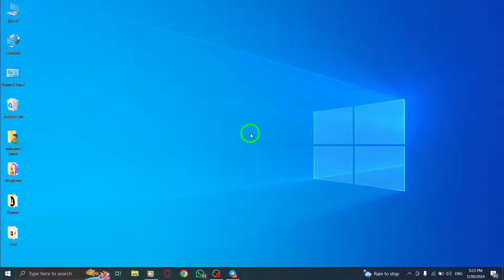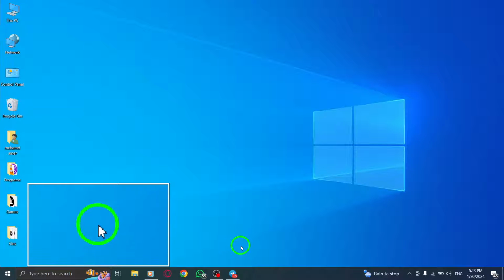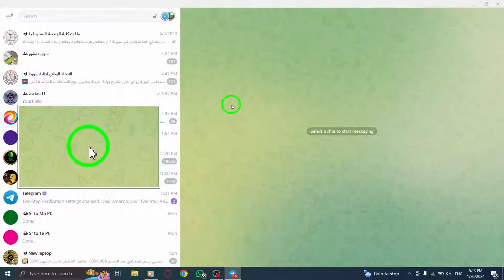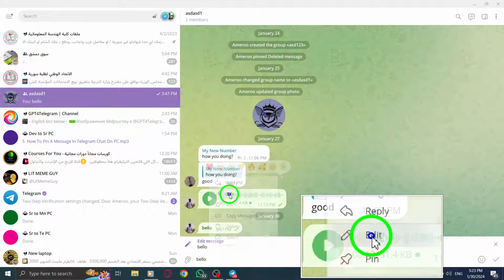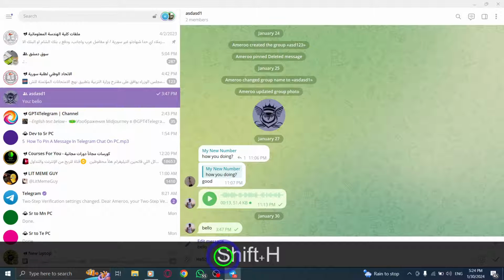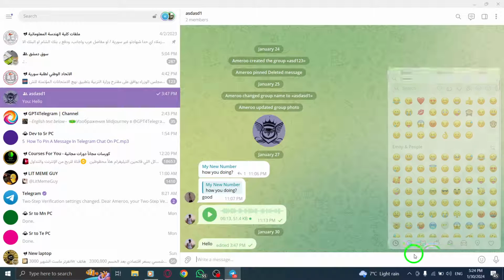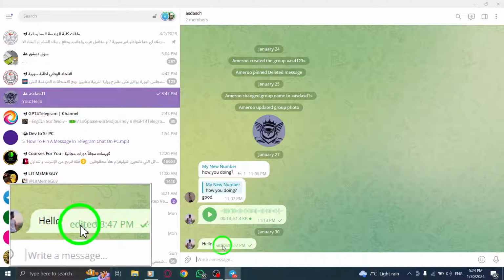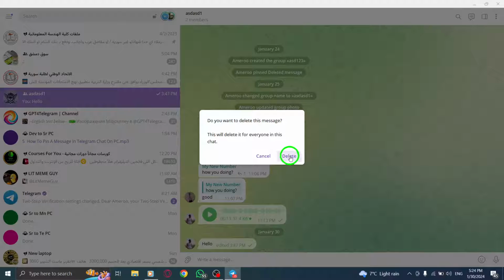How To Edit Your Message In Telegram Group On PC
Learn how to easily edit your messages in Telegram group chats on PC with this step-by-step tutorial. Follow these steps:

1. Open Telegram App on your PC.
2. Go to the group conversation you want from the chat list.
3. Right-click on the message you want to edit.
4. Click on "Edit".
5. Write your edit to the message.
6. Click on the check mark at the right.

Discover the simple process of editing your messages in Telegram group chats on PC. This tutorial will guide you through the steps, allowing you to make corrections and improvements to your messages effortlessly.

Watch the video now to learn the detailed steps of editing your messages in Telegram group chats on PC and find out how to ensure your messages are accurate and clear.

Don't miss out on this opportunity to enhance your messaging experience in Telegram group chats!